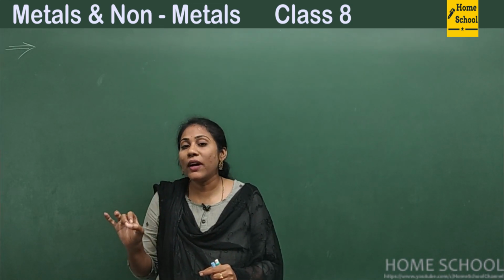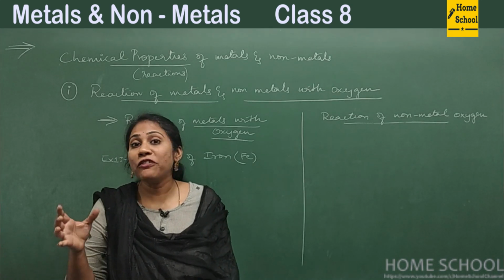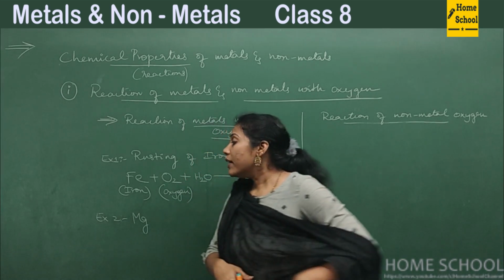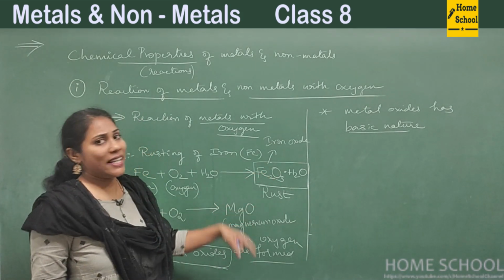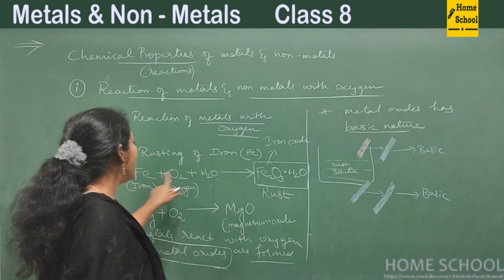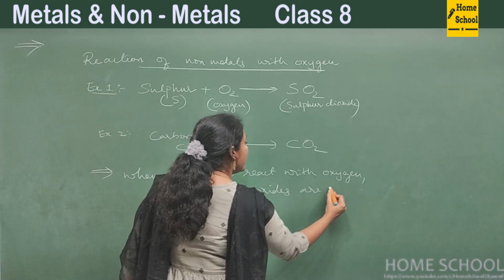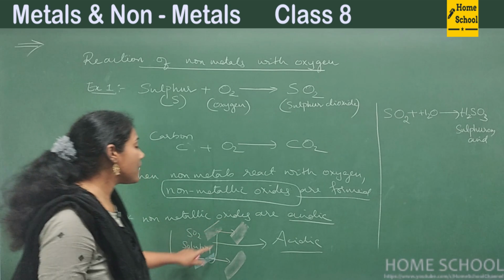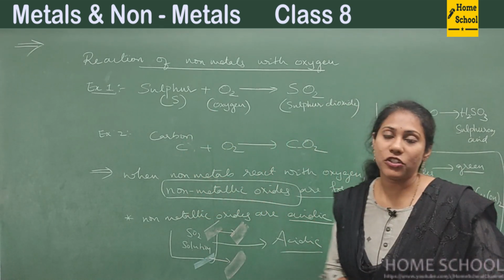Metals and Non Metals | Class 8 Science | Chapter 4 | Part 2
This video includes chemical properties of metals and non metals
video has explanation about reactions of metals with oxygen or air.
- includes about rusting of iron. burning of magnesium ribbon. green coat on copper metal
- includes about basic nature of metallic oxides and acidic nature of non metallic oxides